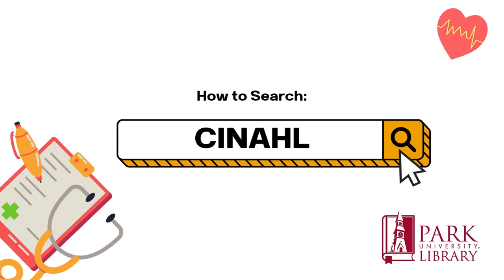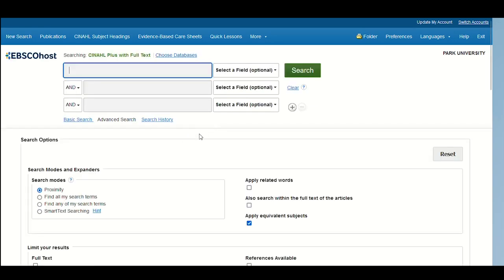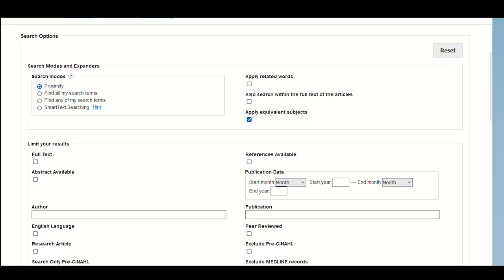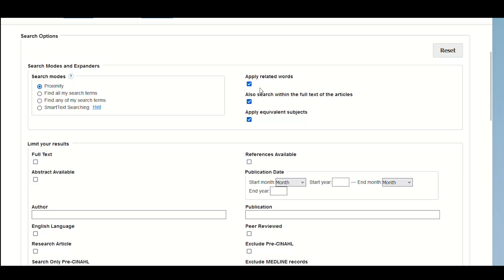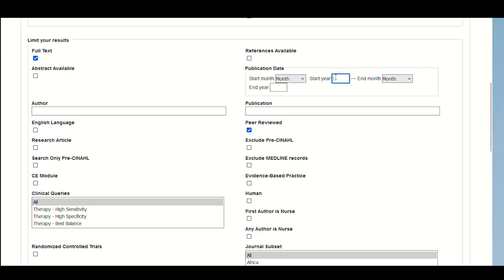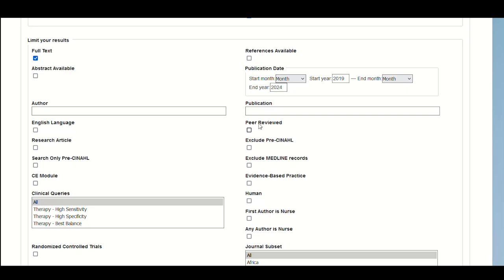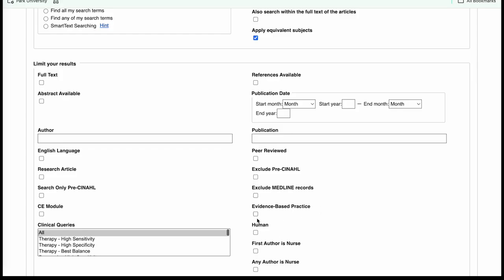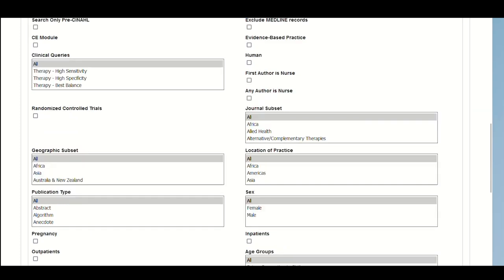How to Search CINAHL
How to search with your PICO(T) Question inside the CINAHL database